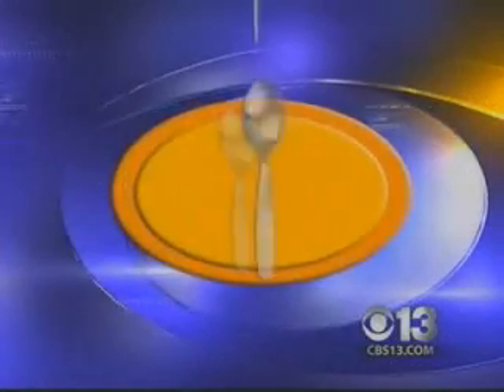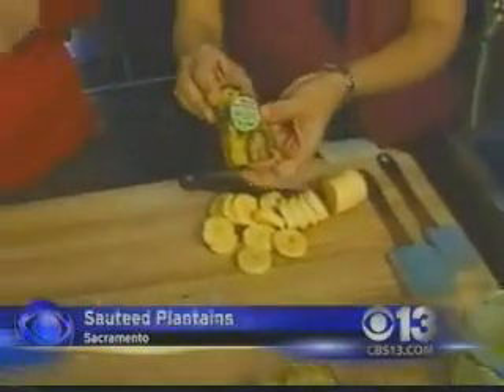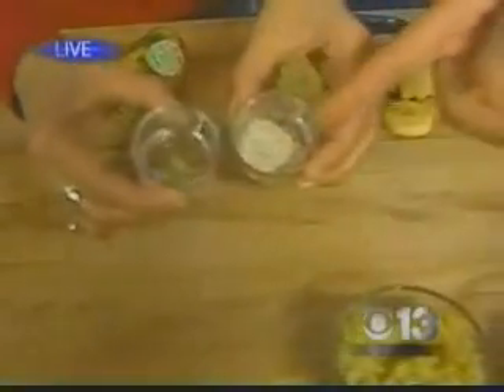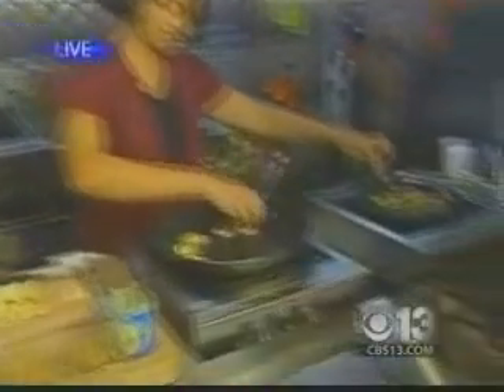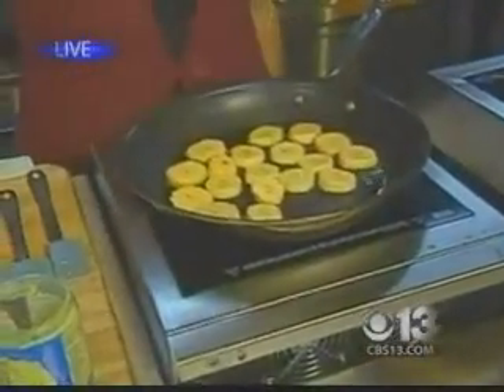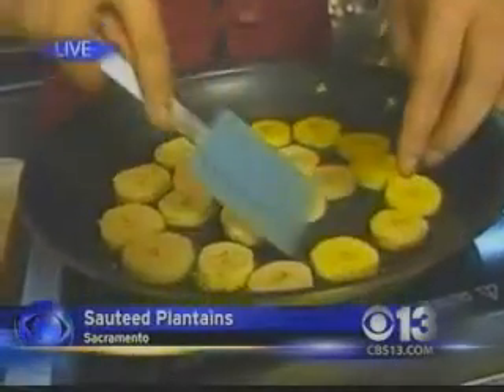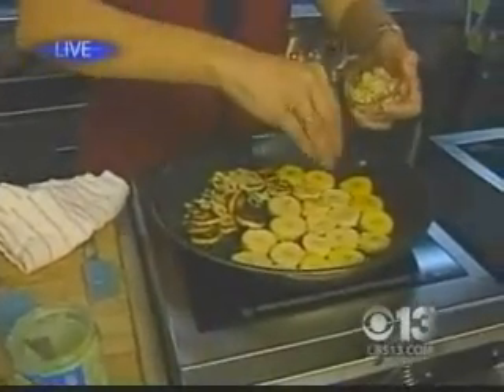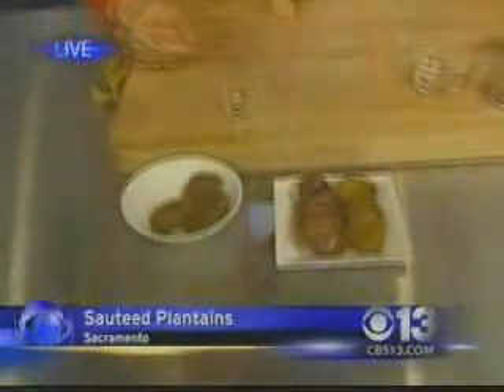Fried Plantains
Shankari demonstrating fried plantains for CBS13 at East Bay Resturant Supply